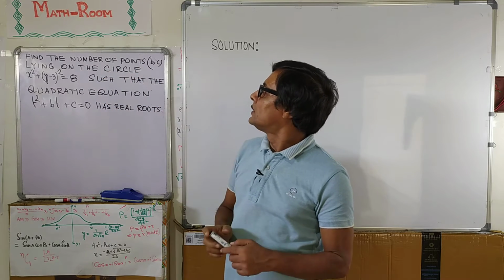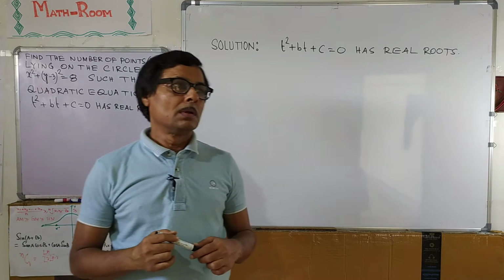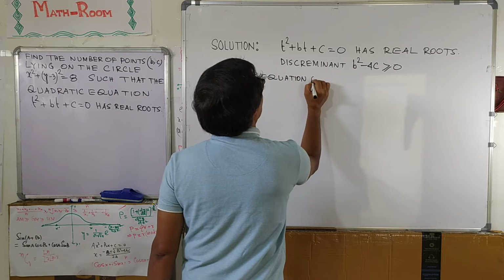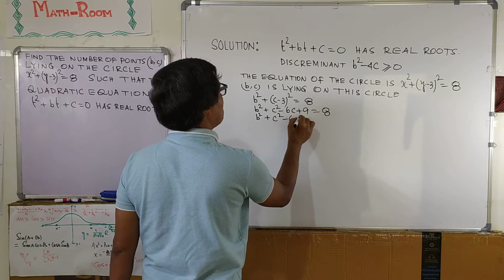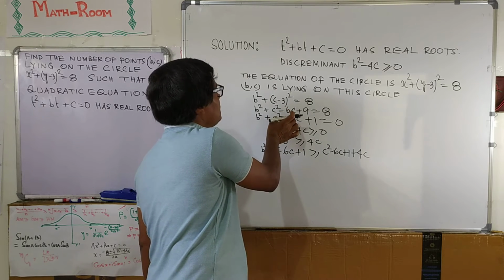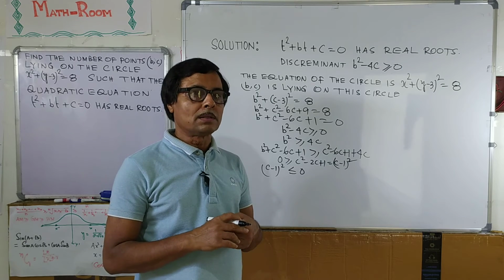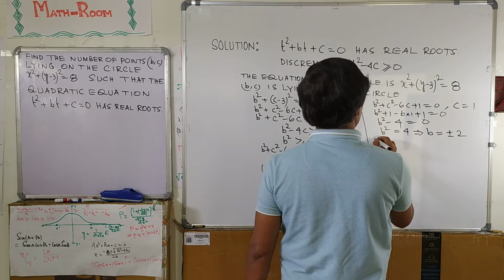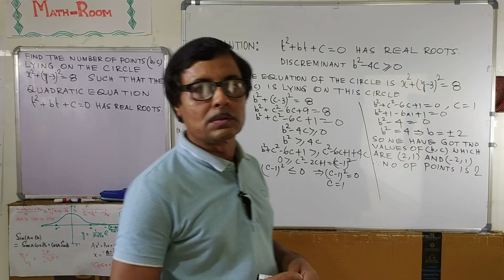number of points (b,c) on x^2+(y-3)^2=8 when t^2+bt+c=0 has real roots | coordinate geometry